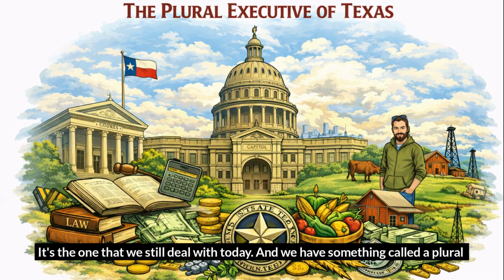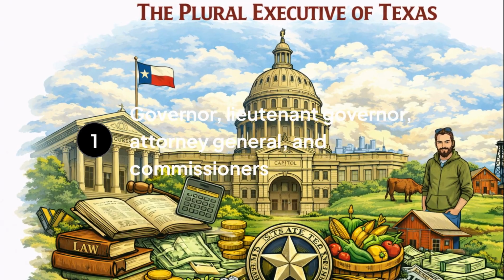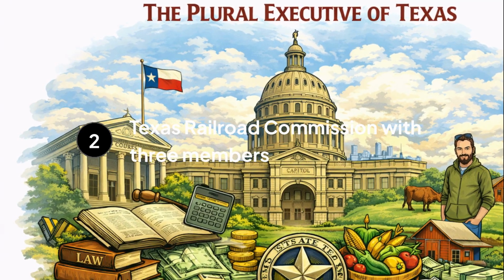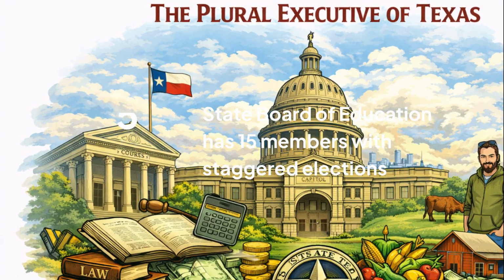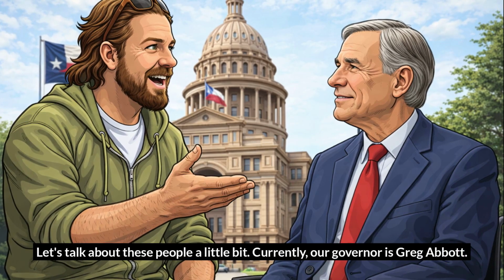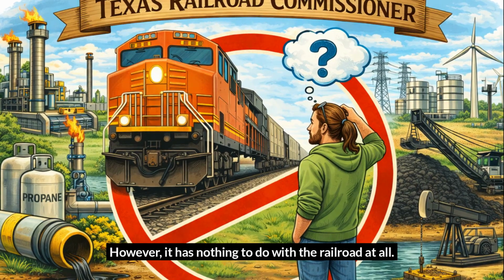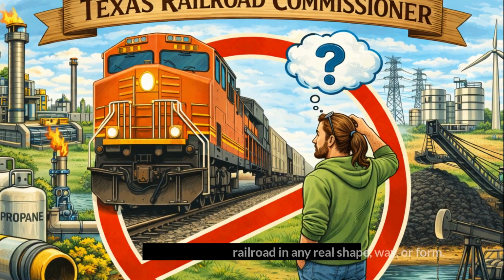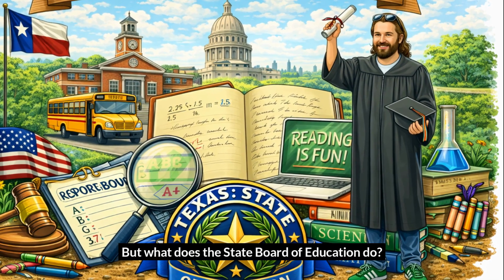The Texas Executive Branch Texas GOVT 2306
This video will give you a fast run down of the different positions in Texas's Plural Executive Branch.